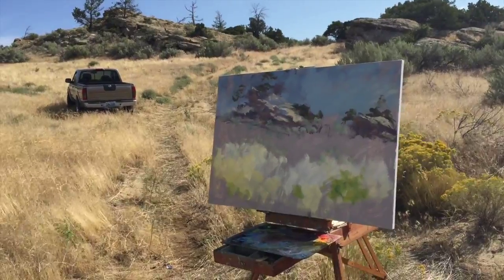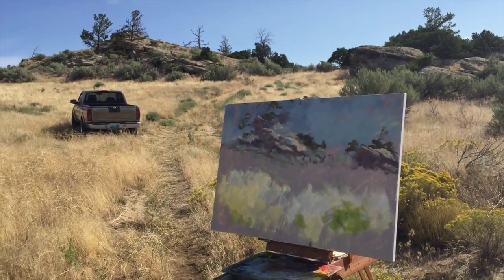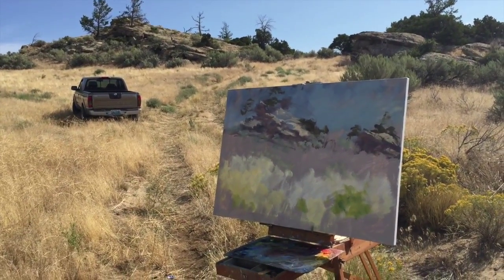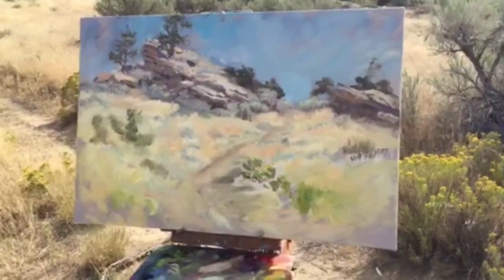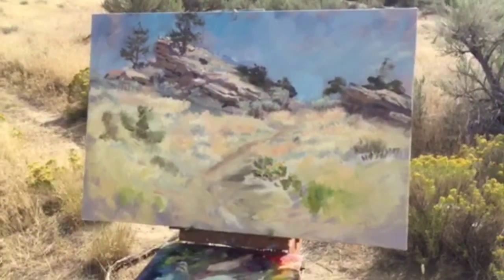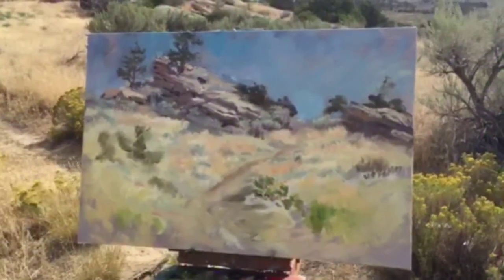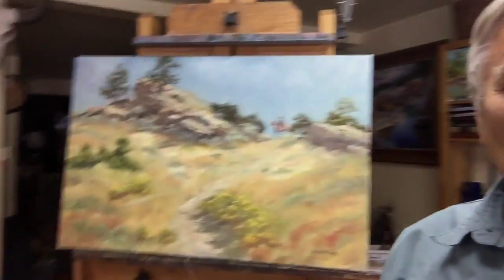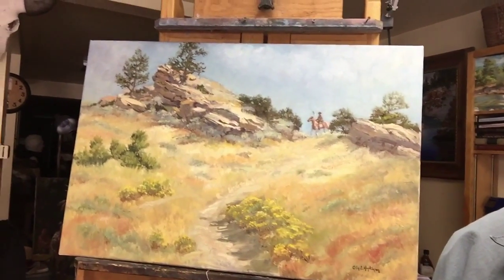Glen S. Hopkinson paints in the windy wilds of Wyoming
This video is about Glen S. Hopkinson paints in the windy wilds of Wyoming